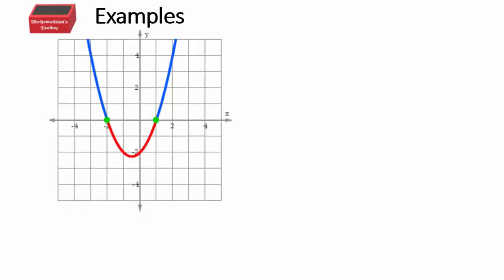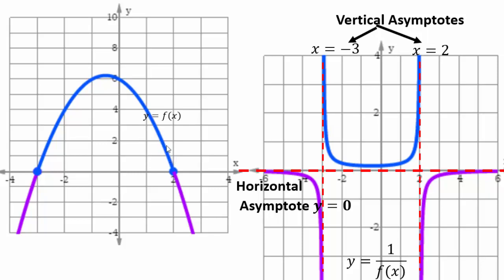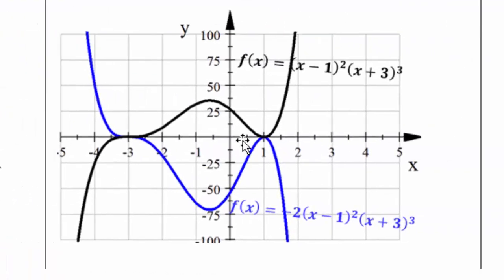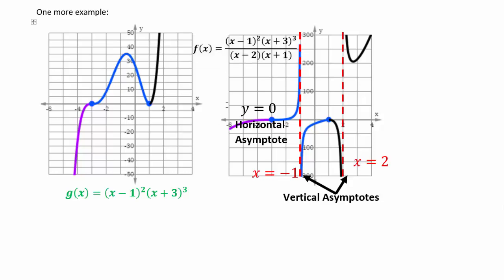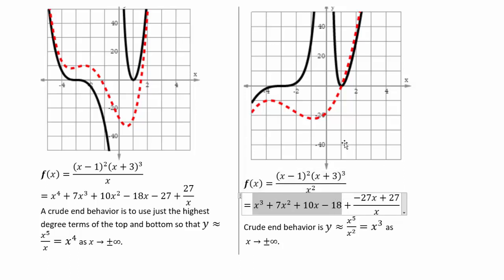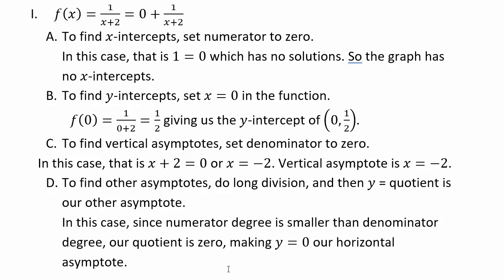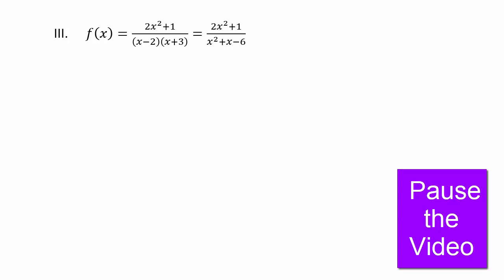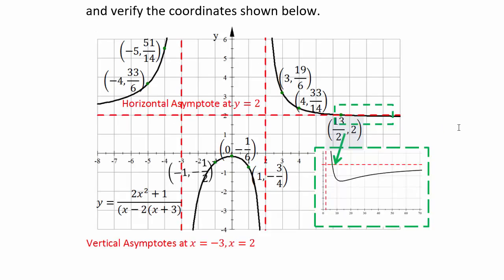2 5 Quotient FunctionsPart2